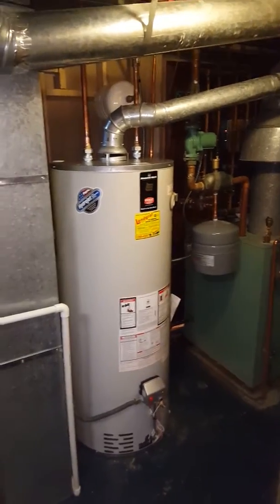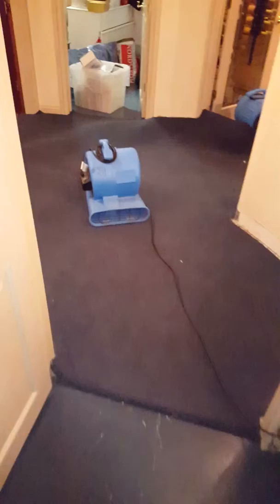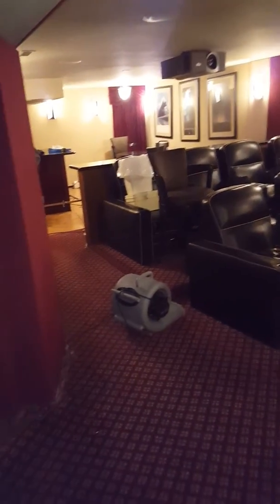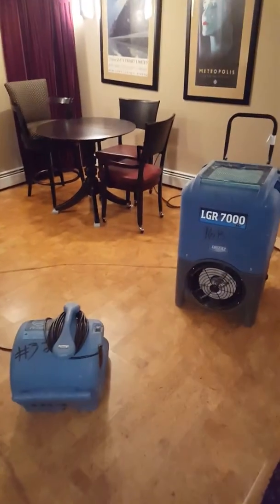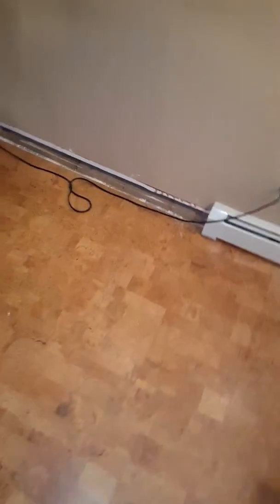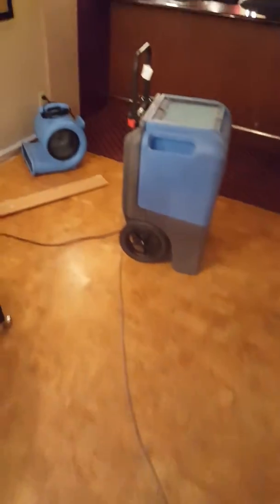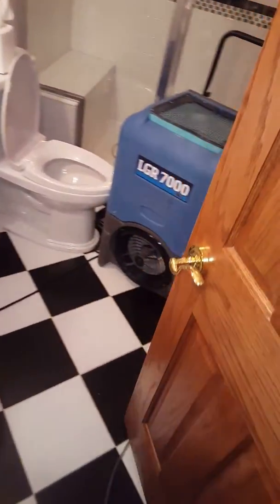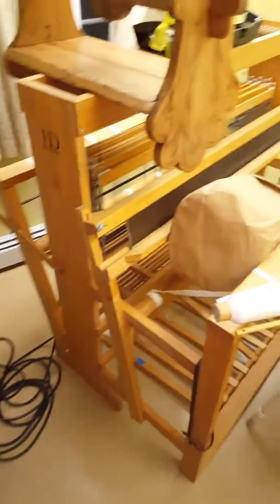Video of a water loss in Denver. Goabbotts.com